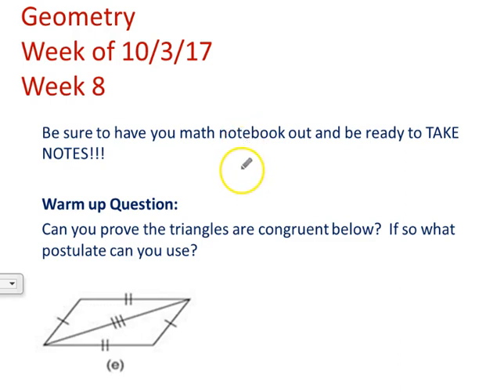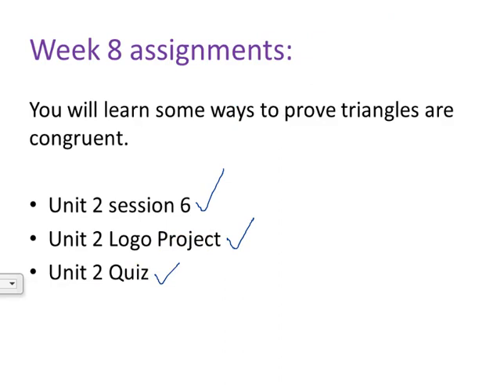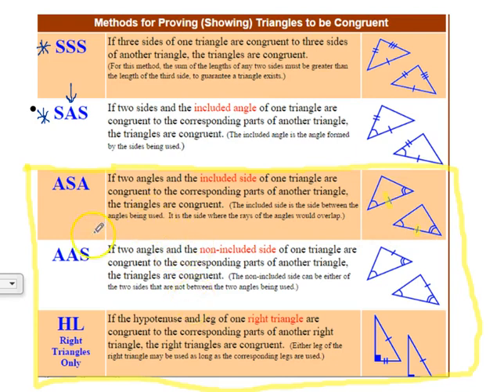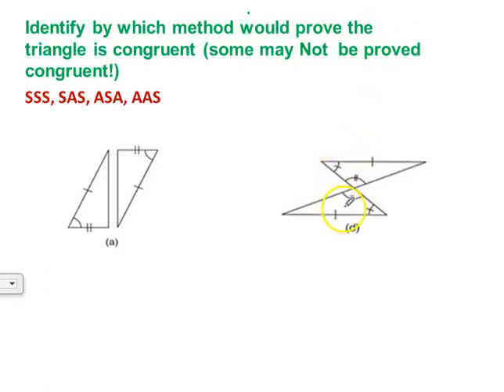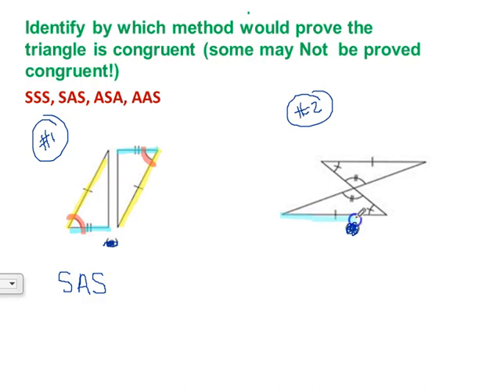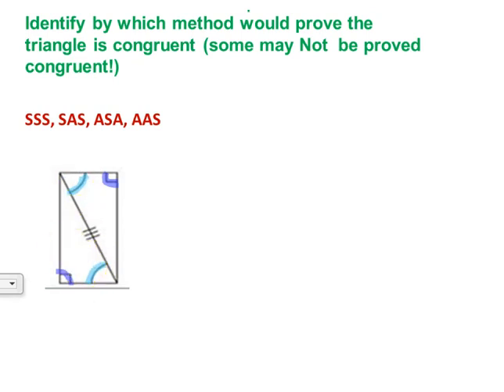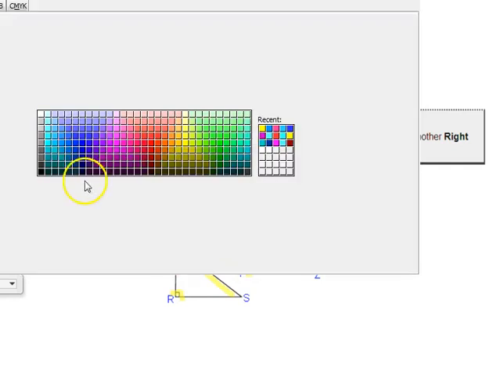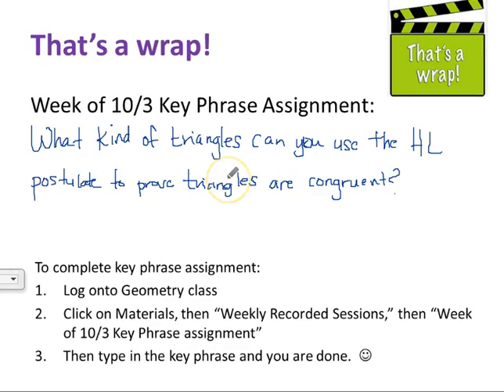Geometry week of 10 3